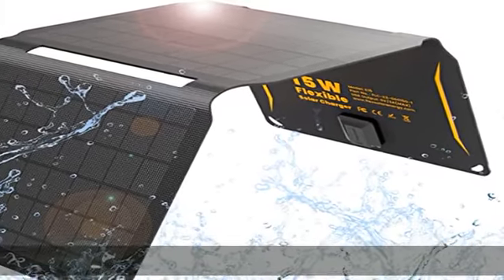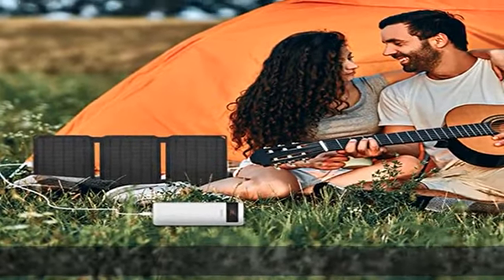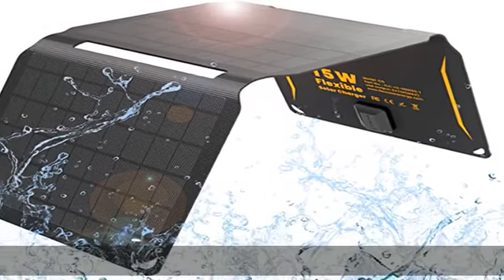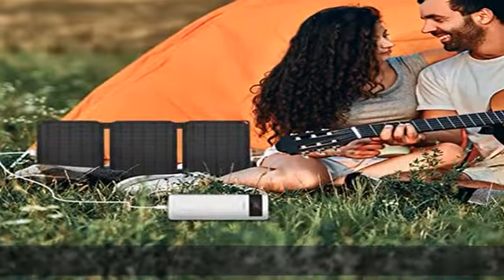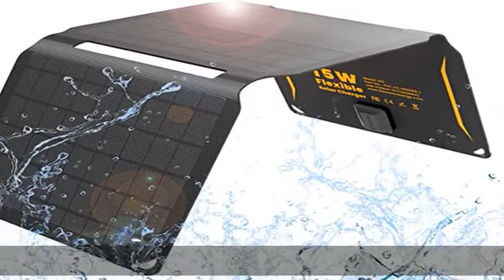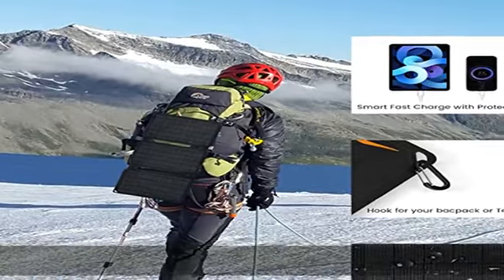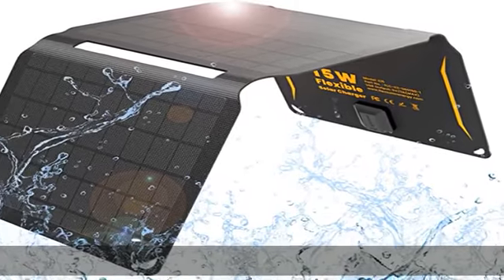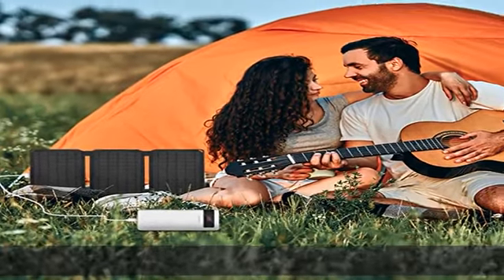FlexSolar 15W Portable Solar Panel Charger(5.5V/2.8A Max), Waterproof IP67 Foldable Solar Panels wi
FlexSolar 15W Portable Solar Panel Charger(5.5V/2.8A Max), Waterproof IP67 Foldable Solar Panels with USB Port Compatible with iPhone Xs/X/8/7, iPad, Samsung for Outdoor Hiking Camping Backpacking